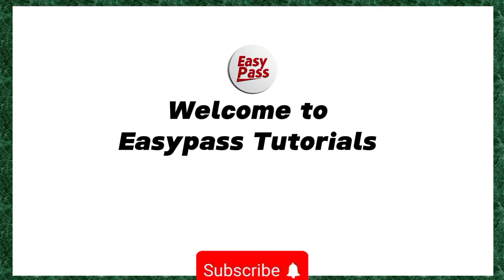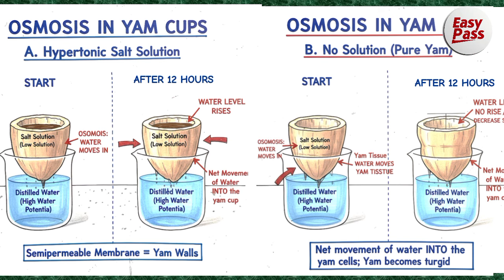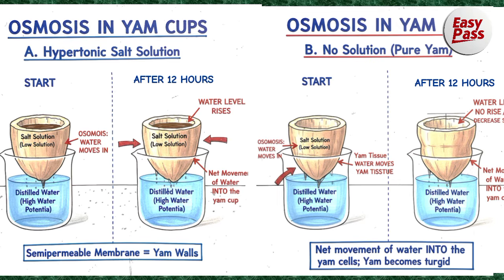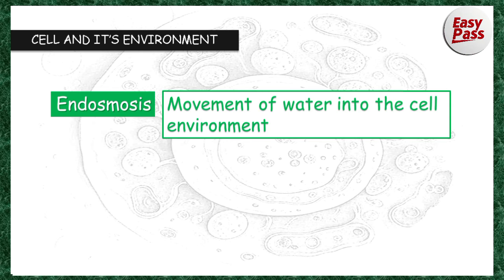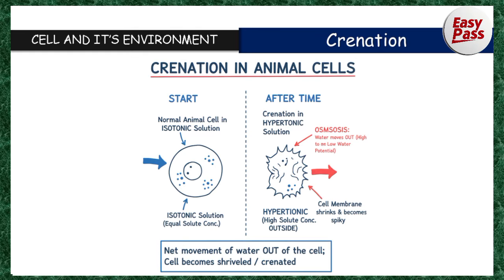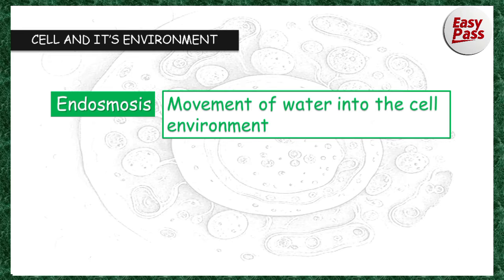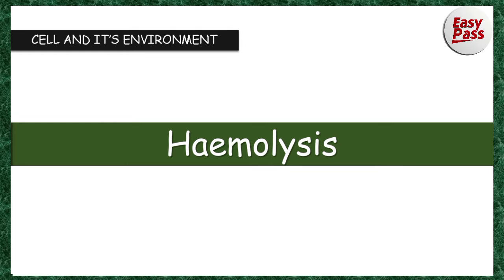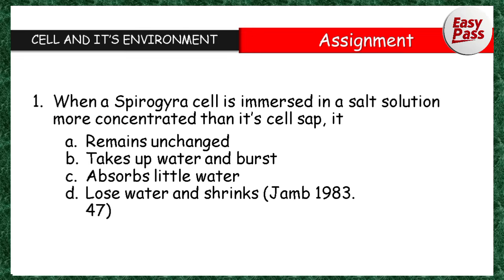BIOLOGY CELL AND ITS ENVIRONMENT 2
Stop skipping Cell and Environment! 🚀 Master Diffusion & Osmosis for your WAEC Biology exam in 60 seconds.

This Short breaks down the main processes—Diffusion, Osmosis, and Turgidity—that a cell uses to interact with its environment. Perfect for WASSCE/NECO revision! Get the definitions, simple analogies, and key differences.